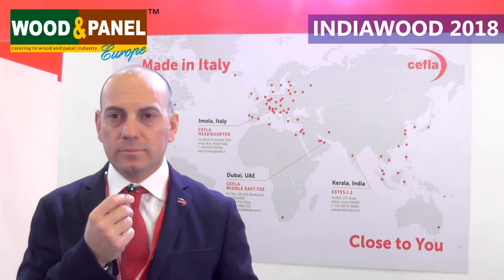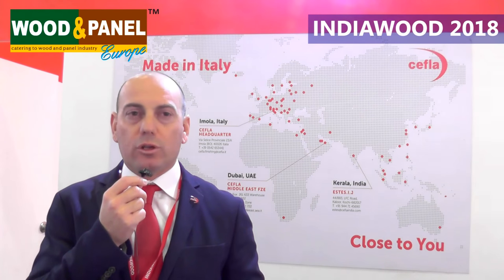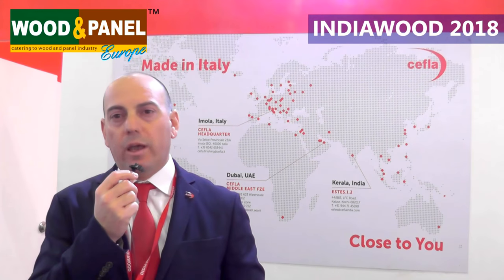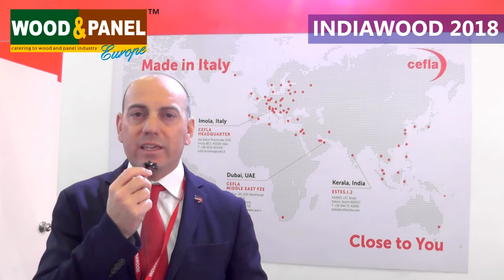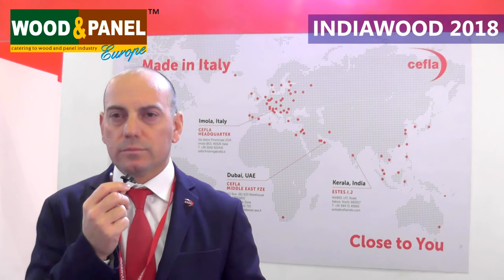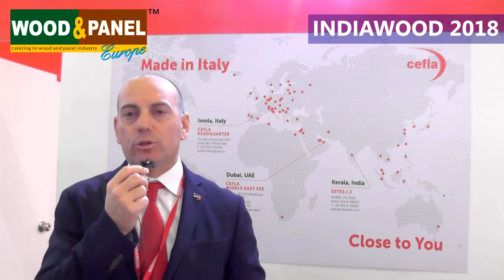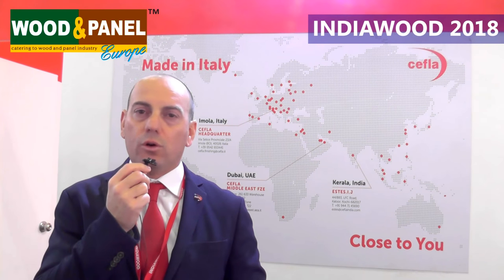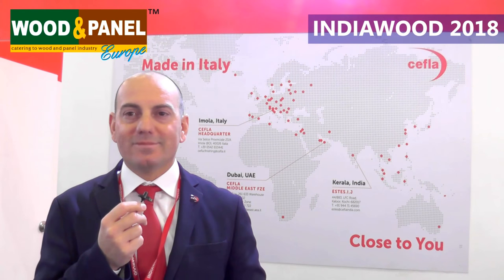IndiaWood Insights: Wood & Panel speaks to Cefla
Directly from the the floors of IndiaWood, Wood & Panel speaks to Roberto Bolognini of Cefla about the Indian market, exhibited products and upcoming Xylexpo.